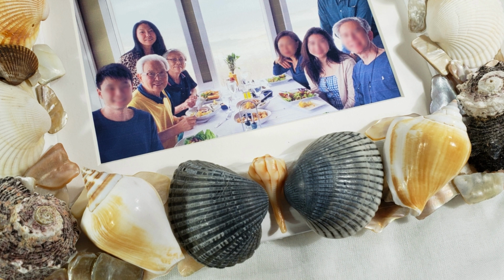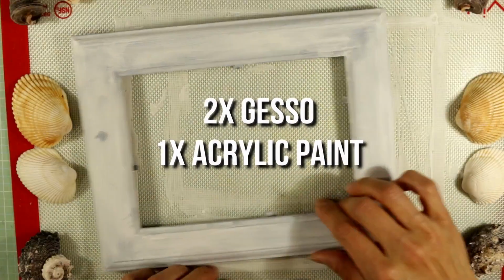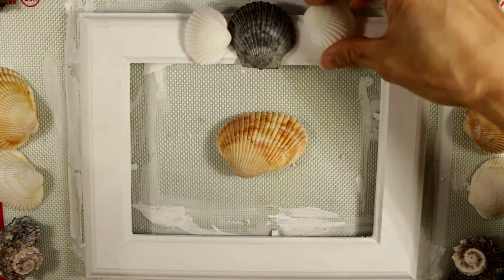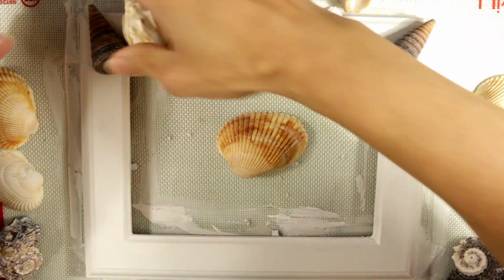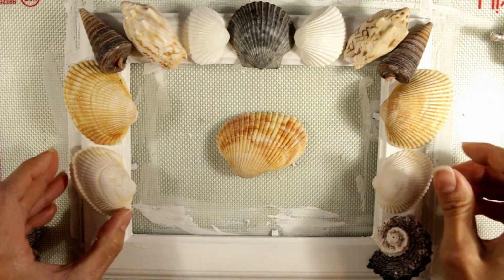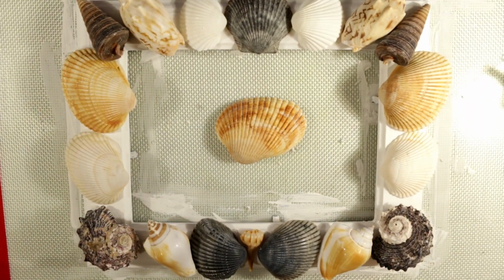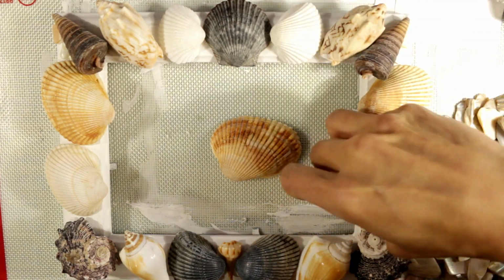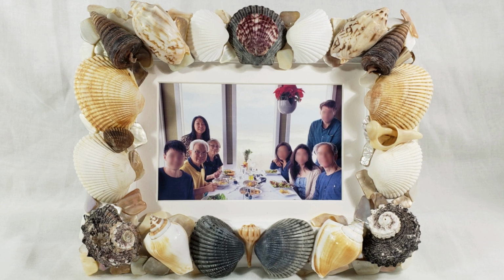DIY Seashell Keepsake Frame for Family Vacay Photo!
Supplies:
E6000 Glue

Liquitex White Gesso

Crushed pearlized shells vase filler